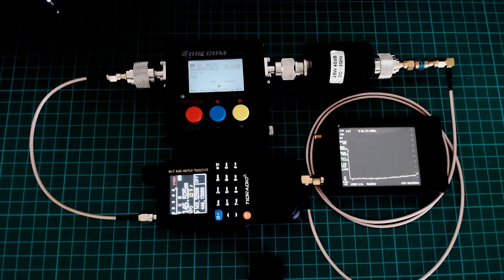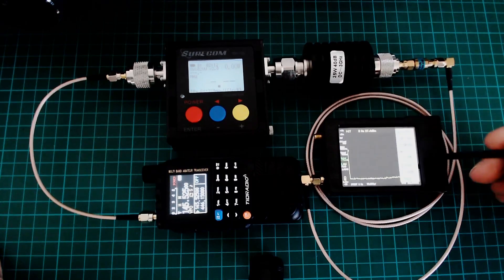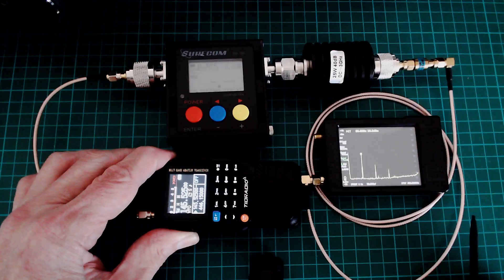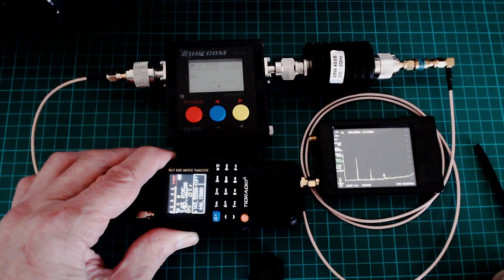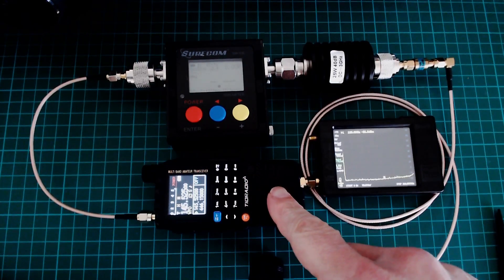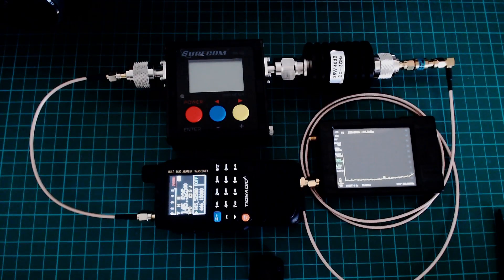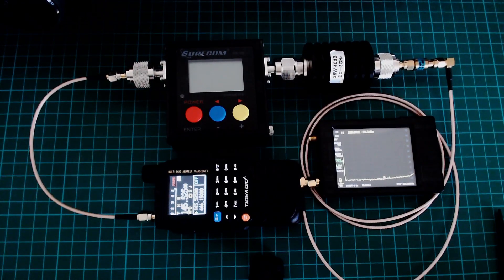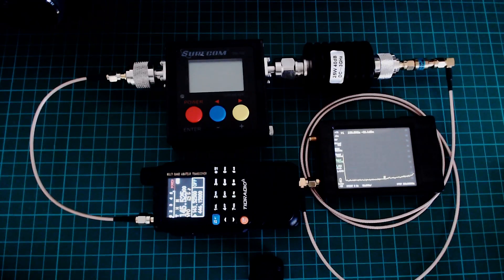Tidradio TD-H3 Dead on Arrival - Transmit Problem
I was excited to receive this radio in the post today. I thought I would check the transmit section using a Surecom digital power meter and TinySA spectrum analyser. I am glad I did this before going on the air !